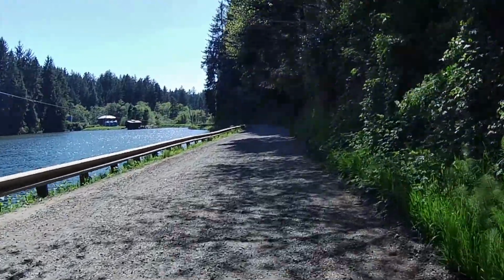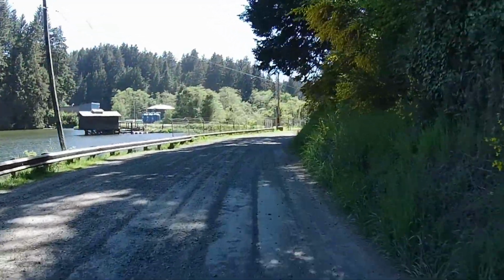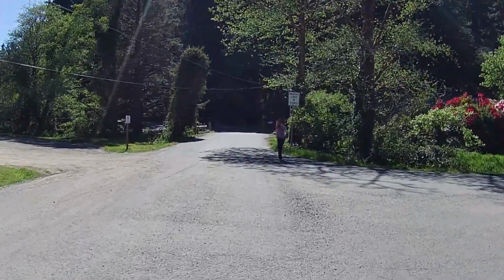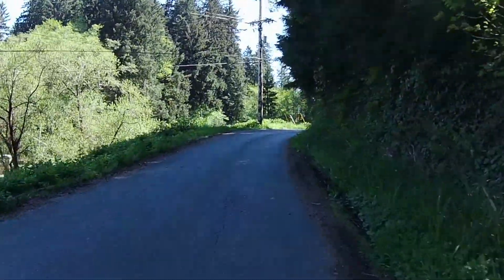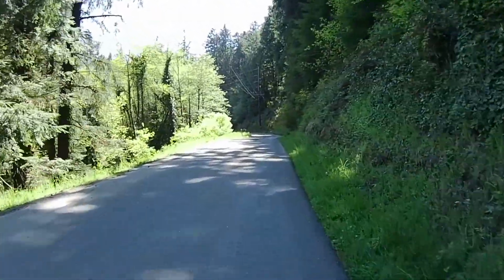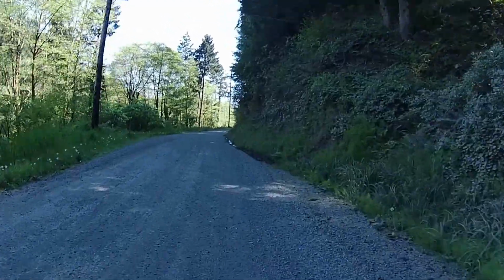LECTRIC E-Bike - Trails, dust & brake noise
Depending on where and how you ride your bike you will encounter dirt, moisture, dust and whatever else mother nature throws at you. This dust/dirt can cause your brakes to make noise. I periodically wipe down my rotors, calipers after a good spray over with rubbing alcohol. This generally takes care of that noise. also, dust is hard on other bike components if left unchecked. Your chain, your front suspension, the frame, etc etc. Just give your bike a good wipe down after dusty riding conditions to prolong its life and performance.